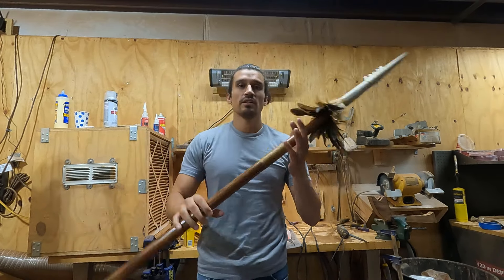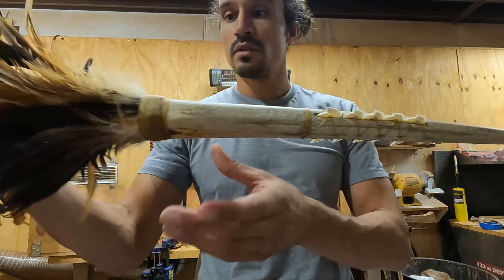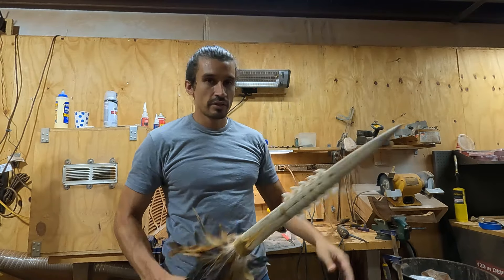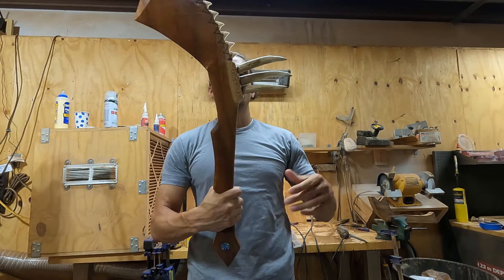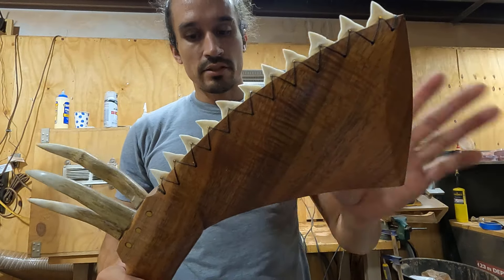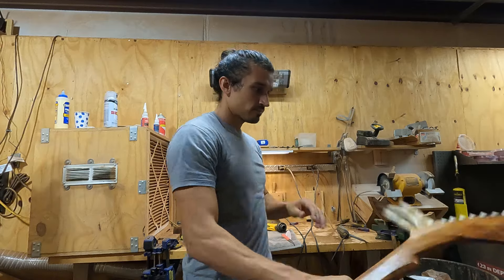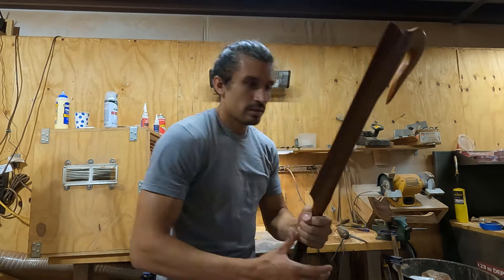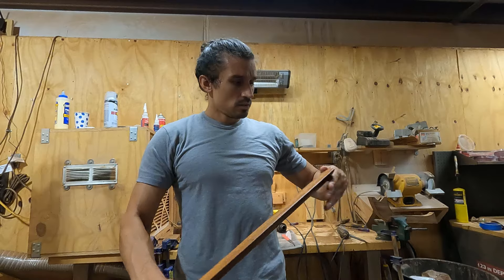Review of some of my Favorite ancient style weapons!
A review of some of my favorite pieces i have made over the years.  Made from Koa wood, shark teeth, deer antler, obsidian and megalodon fossil teeth!